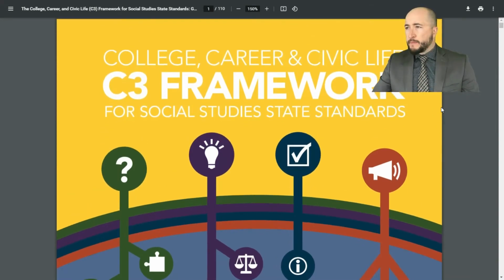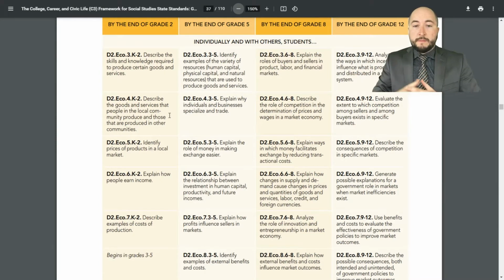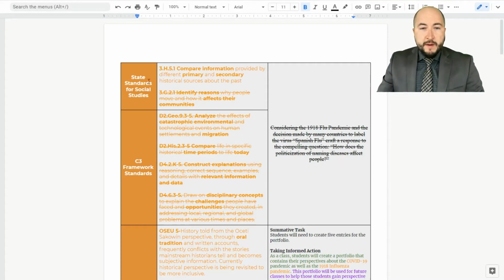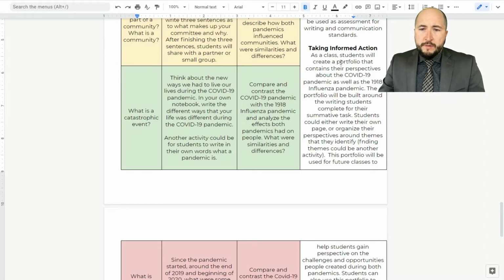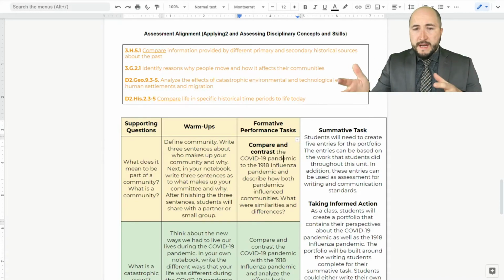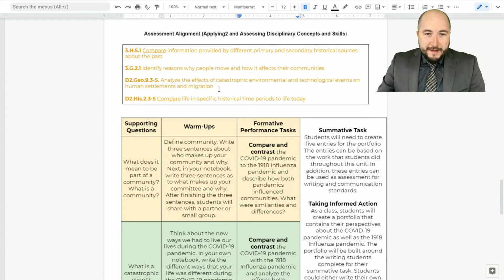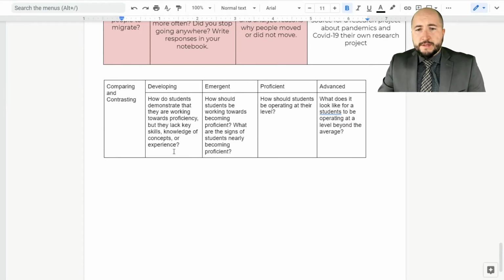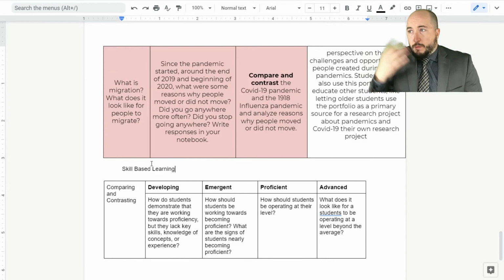Video 4 Elementary Education Apply Disciplinary Concepts in The Social Studies